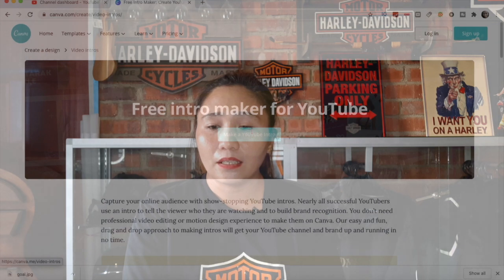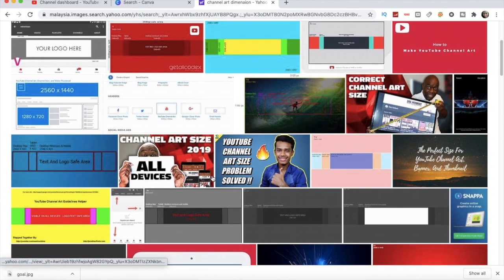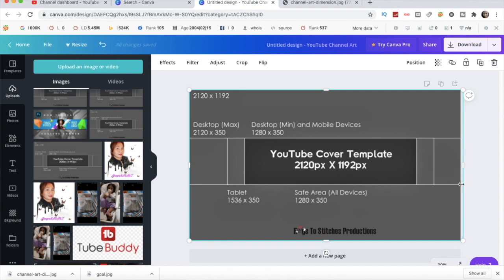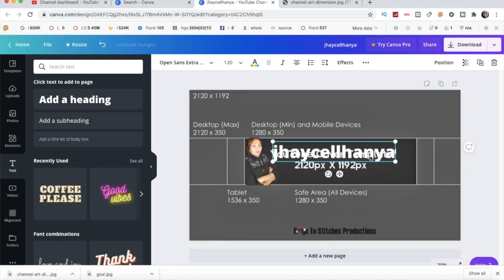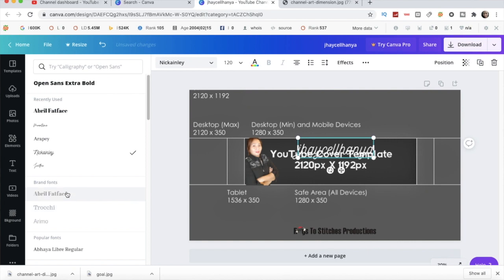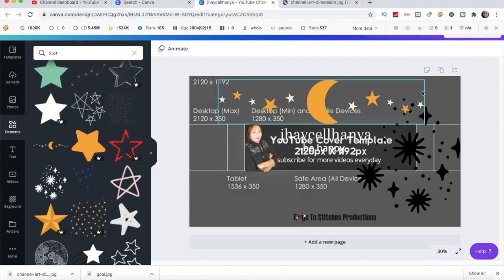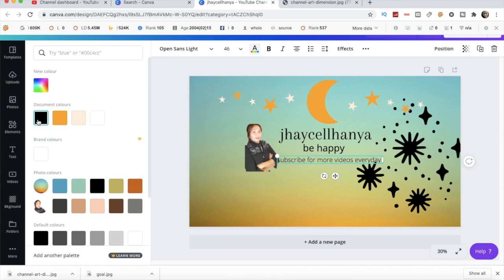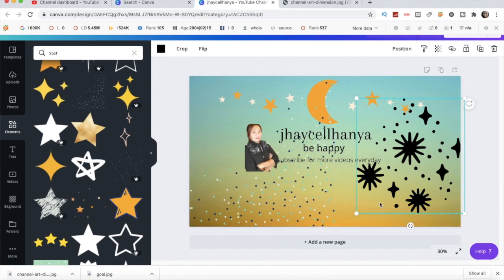HOW I MAKE MY YOUTUBE CHANNEL ART In 2020 | Jhaycellhanya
How to make My channel art jn youtube channel
In this video I want to Share with you guys How I make my channel art in Youtube channel 2020
That I learn From Vanessa Lau about dimension of channel art .
hope you learn from me too guys .
Make used Canva Apps